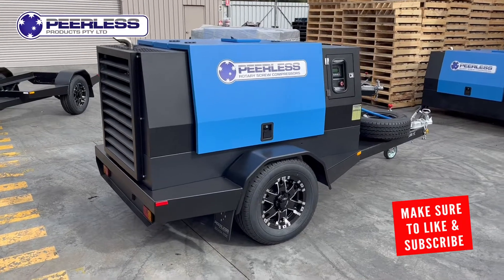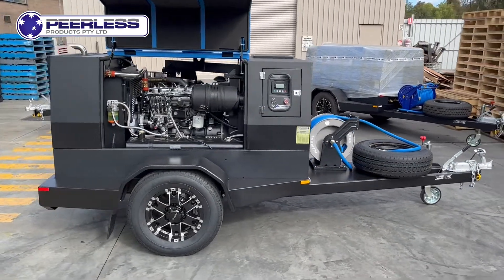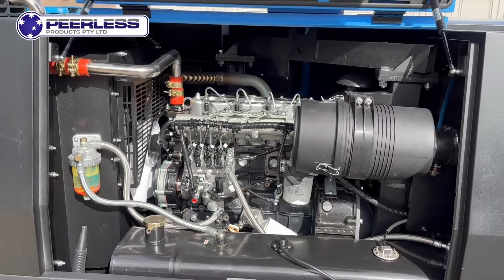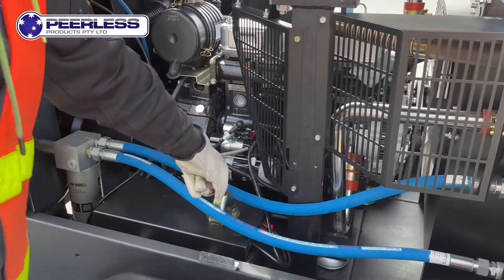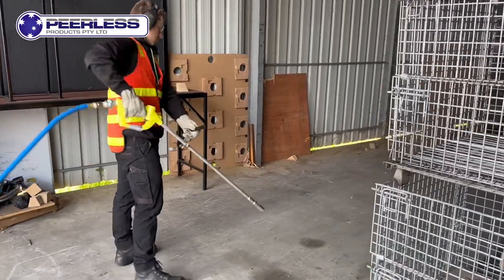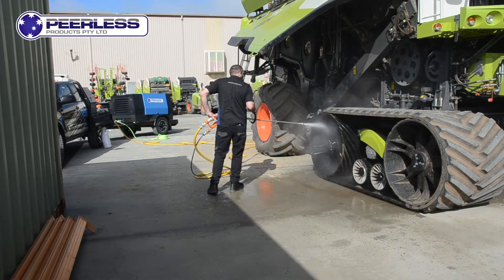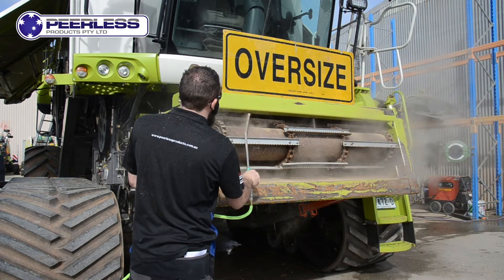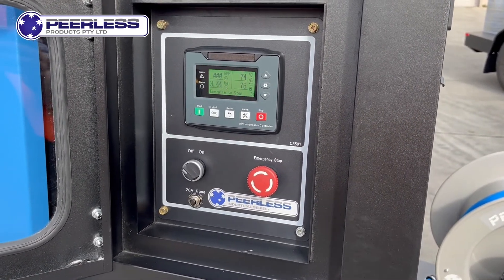A quick look at our Peerless 185CFM Diesel Screw Compressor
The Peerless diesel P185D Rotary Screw Compressor has an impressive 50HP, 4-cylinder - direct injected diesel motor which drives a huge Peerless air end delivering 185CFM (5232 litres) of free air delivery.
A great feature of this motor is that all coolant is run through a hydraulic system achieving a greater flow rate.
This unit is controlled through an intuitive intelligent LCD digital display that is carefully protected behind a cabinet door. This digital display allows you to see all the functionalities of what the diesel screw compressor is doing with live feedback. From the RPM of the engine, pressure range delivering, fuel consumption, service hours, run time, and much more.
Just like all our other engine-driven air compressors this will revv up when the air demand is required and then idle back when the pressure has been reached. We have also implemented the air compressor to have a battery isolation switch which is located inside the lockable doors.
The P185D has been designed with twin air outlets making it easy to either regulate one outlet for air tools and then have direct pressure for blow downs or tyre inflation.

85-400CFM Diesel driven Base or trailer mounted stocked!